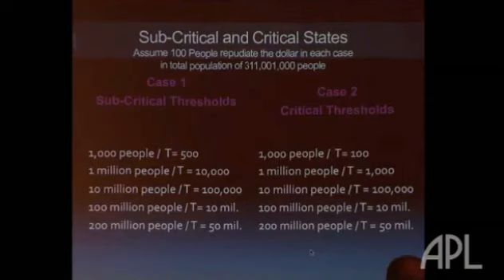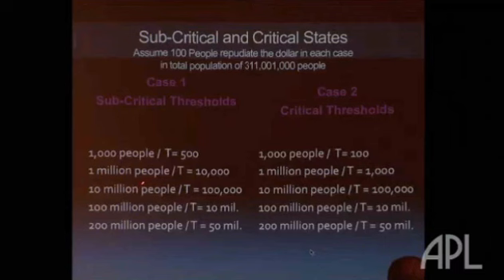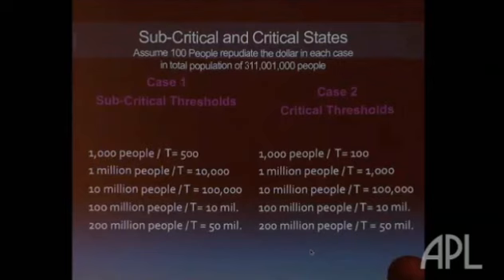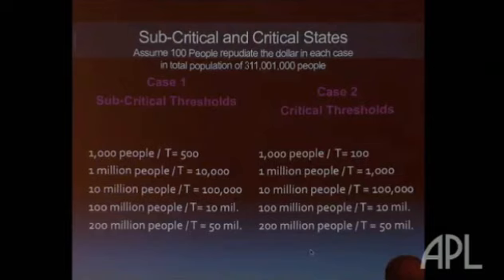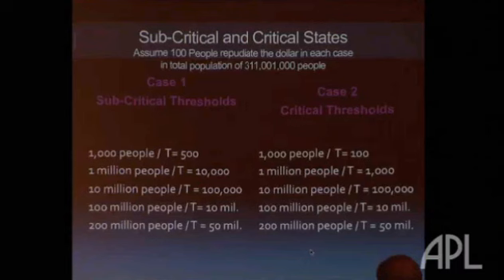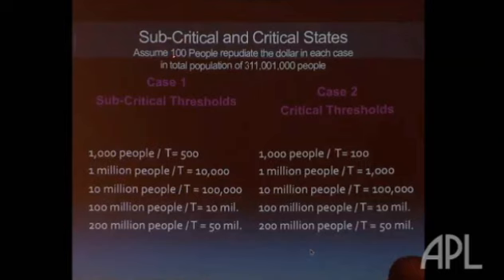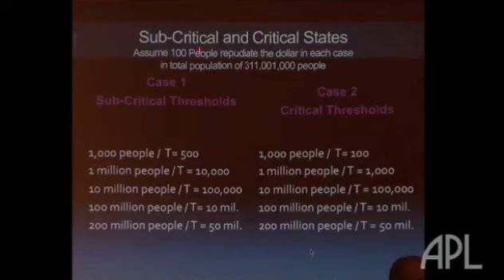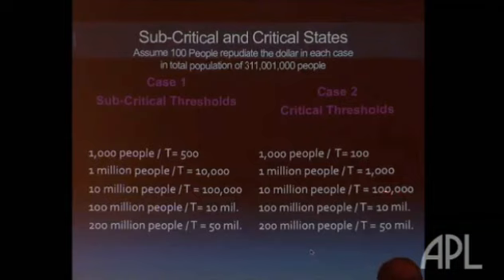Jim Rickards: Dollar Collapse Model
This excerpt  from Jim Rickard's 12.7.10 lecture at Johns Hopkins University describes how repudiation of the U.S. Dollar would lead to its collapse.